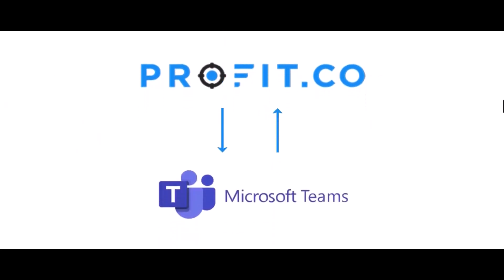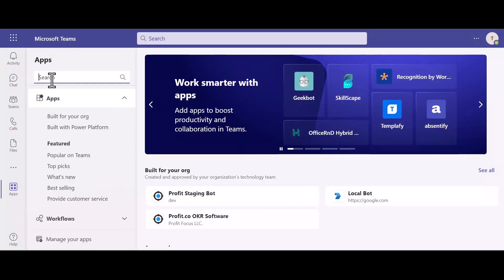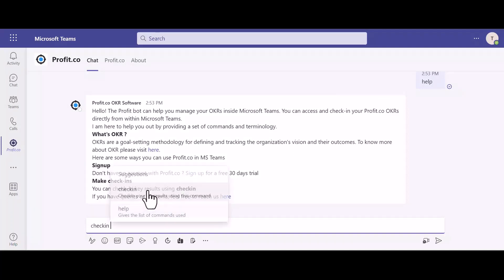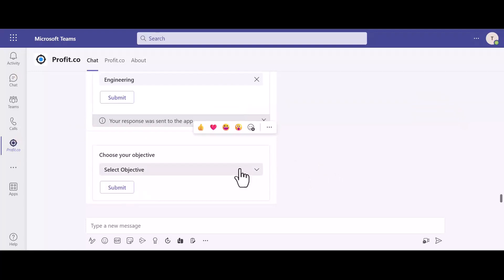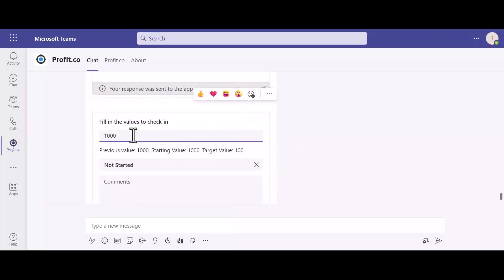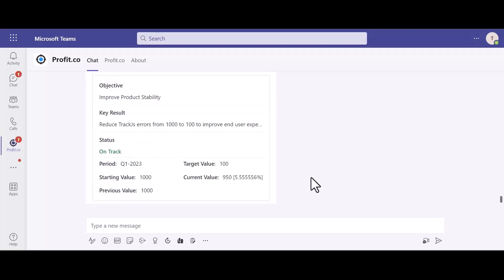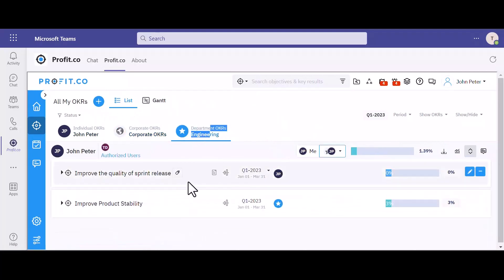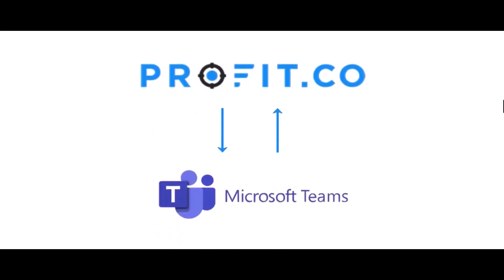How to Integrate Microsoft Teams to Profit.co?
In this video, we will walk you through a step-by-step guide to integrate Microsoft Teams with your profit.co account. With this integration, you will be able to access your entire profit.co account within Microsoft Teams.